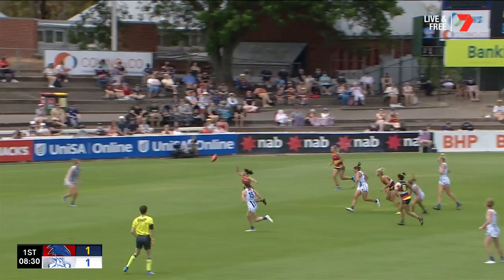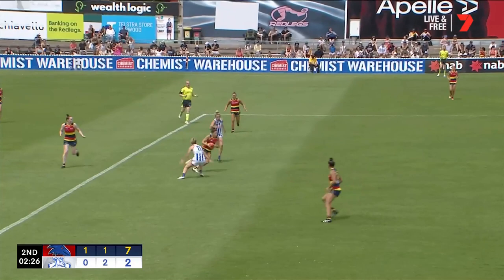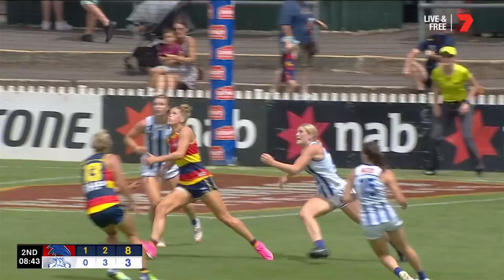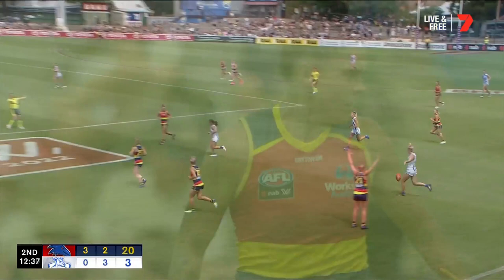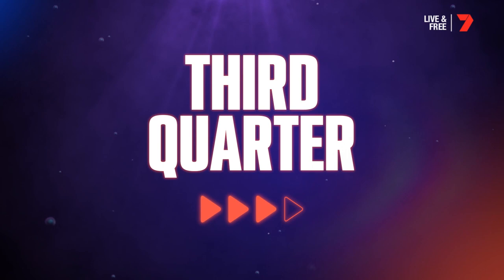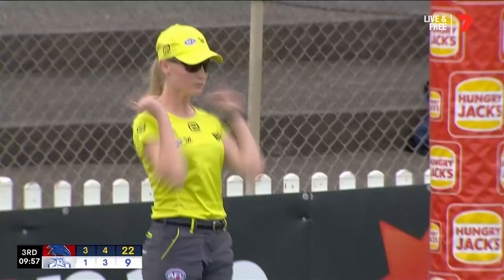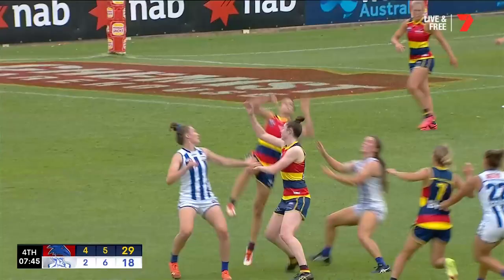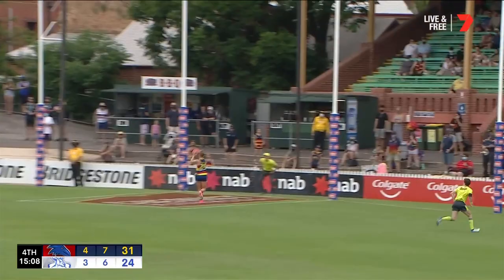AFLW Highlights: R2 v North Melbourne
Watch all the highlights from our big win against the Roos.

The next generation in Australian sports media.